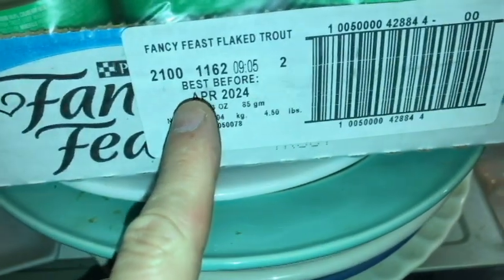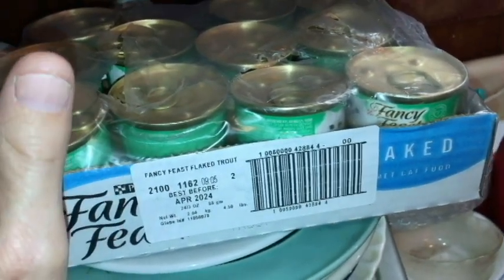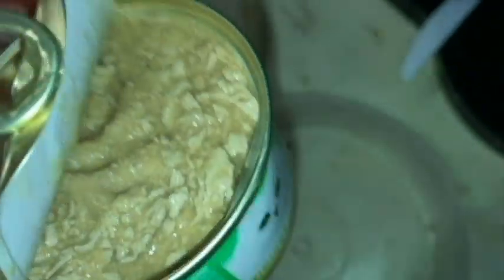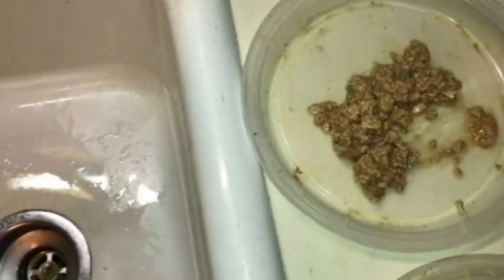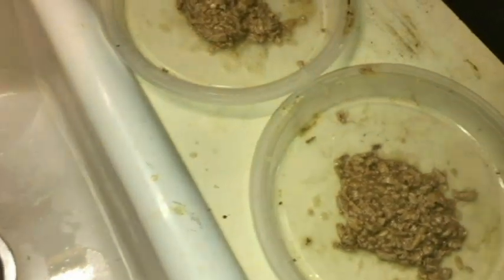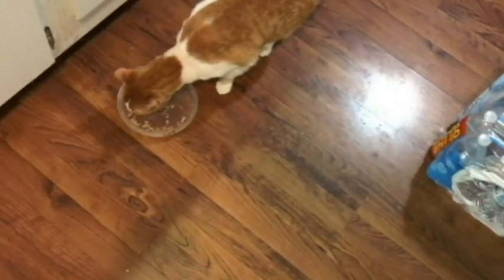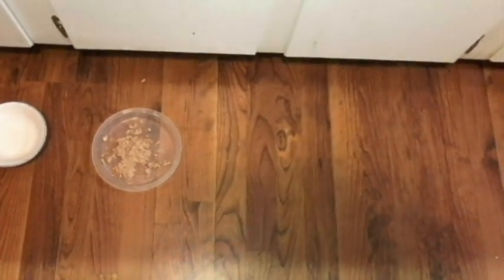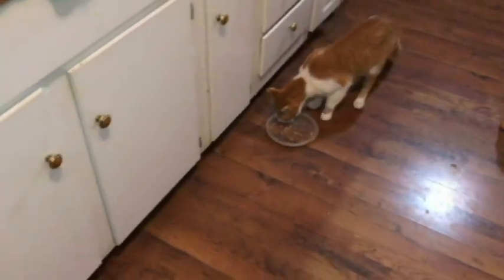Cats try Purina Fancy Feast Flaked Trout for the First Time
Our Cats Like many FF Flavors but they have haven't tried Trout